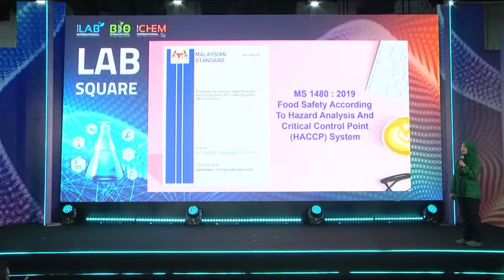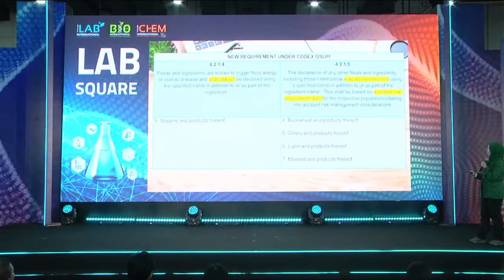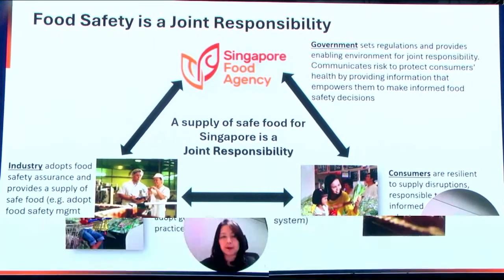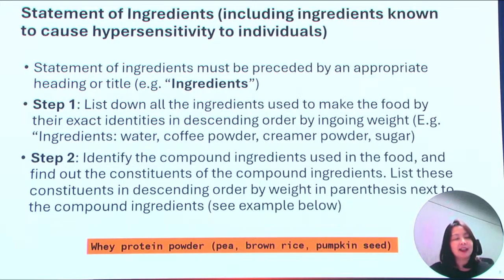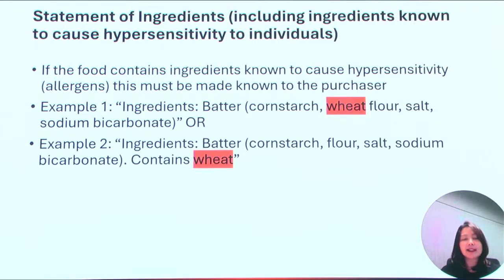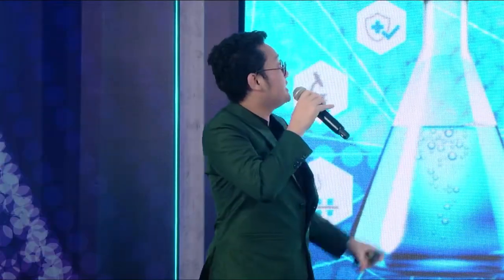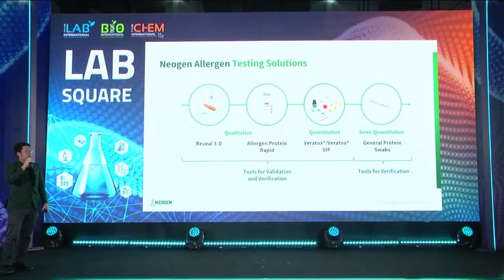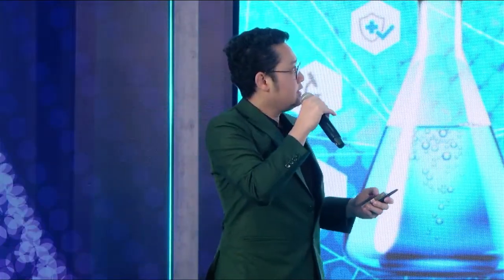ASEAN Food Safety Forum #13 (live versions)